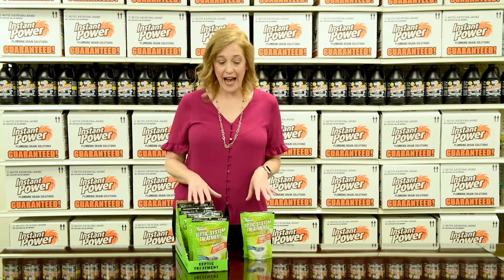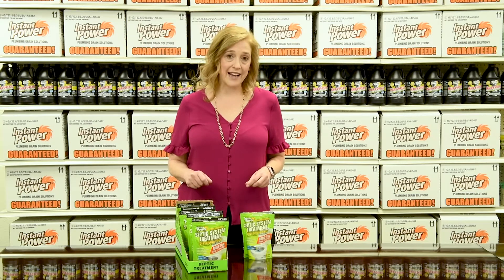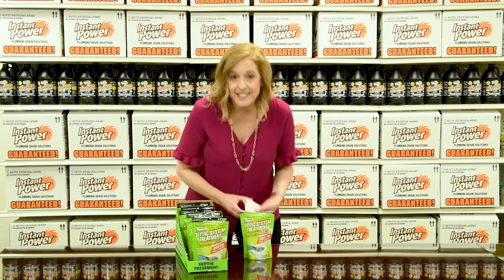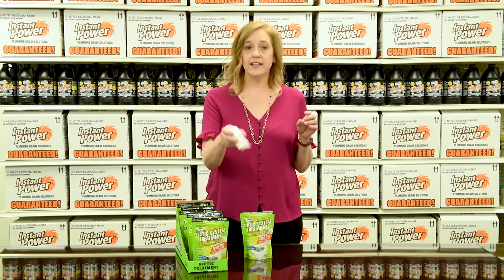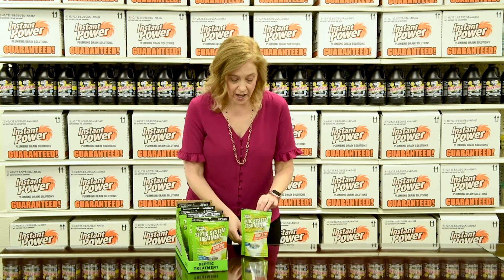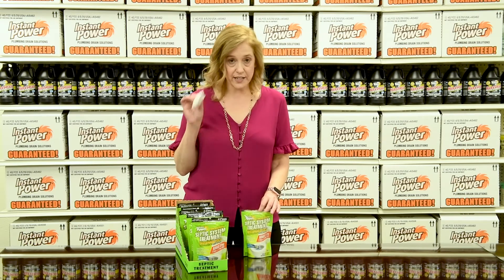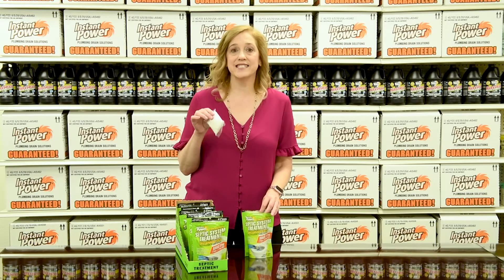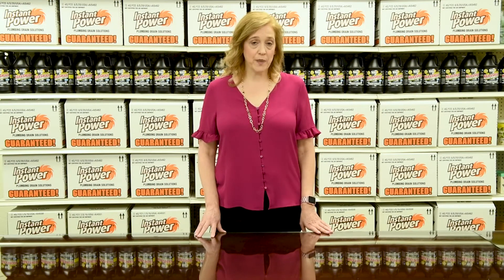IP Septic 3 Pac Video